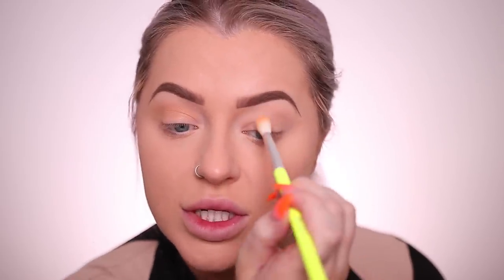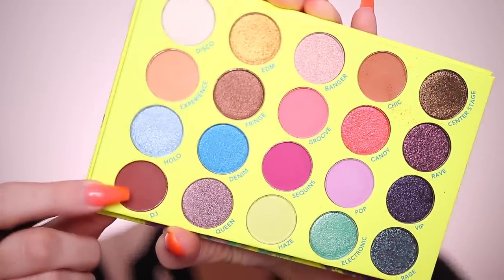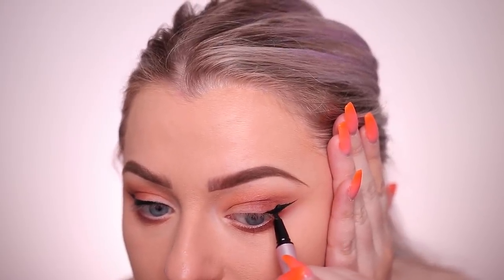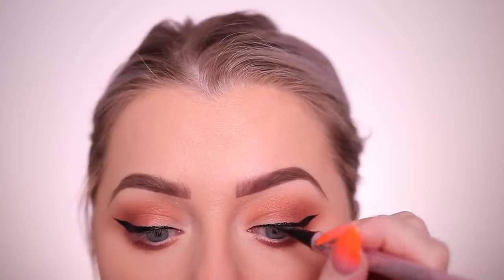TESTING NEW MAKEUP | FULL FACE FIRST IMPRESSIONS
CODE: BABSBEAUTY

CODE: BABSBEAUTY

CODE: BABSBEAUTY